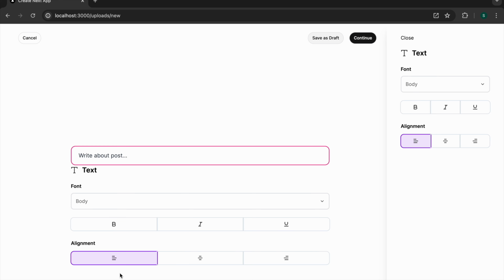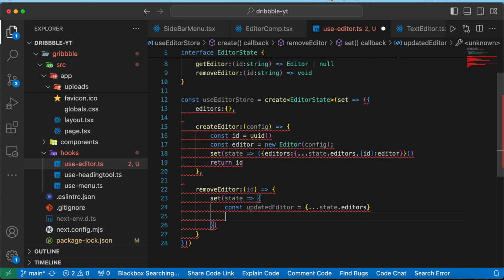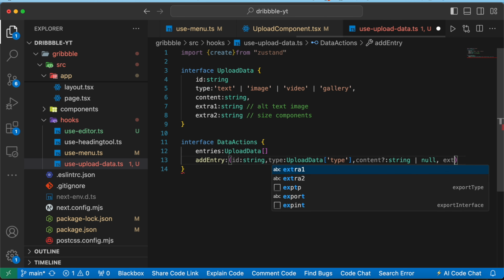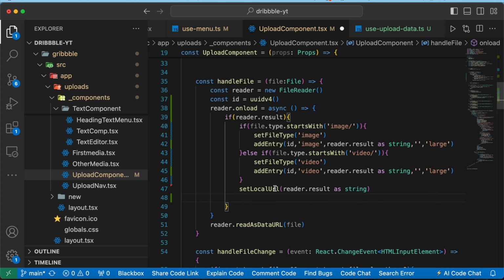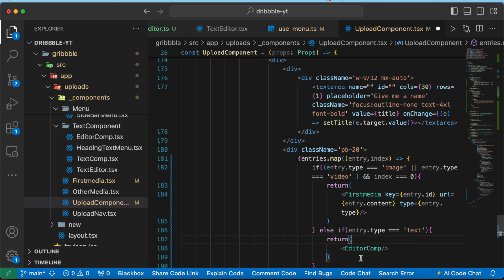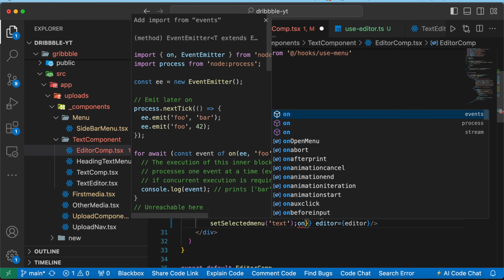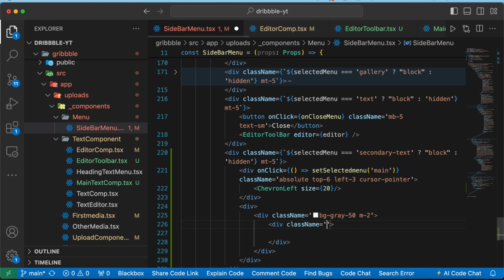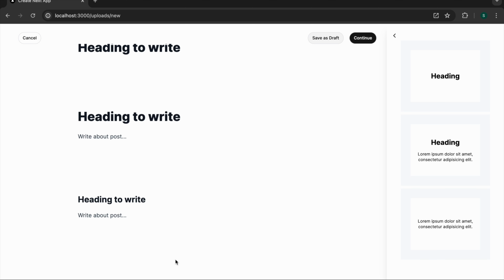Make FullStack Dribble Clone Using NextJs | Part - 6 🔥 (Storing Data)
In this video series we are going to make a full stack clone application of dribbble website using nextjs , tailwinds, wloudinary, nextauth etc .

This is part 6 of the series, where we are going to focus on storing data and rendering it.

Tech Stack:
Next.js
Database : PostgreSQL
ORM:  Prisma
User Authentication : Clerk & Next-Auth
Database Provider : Neon